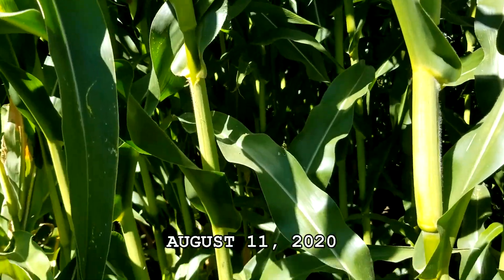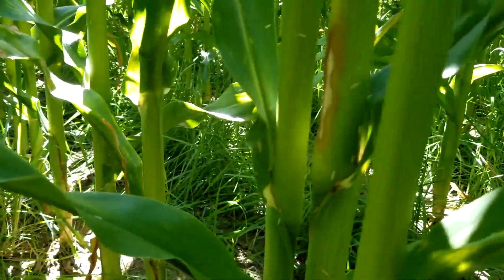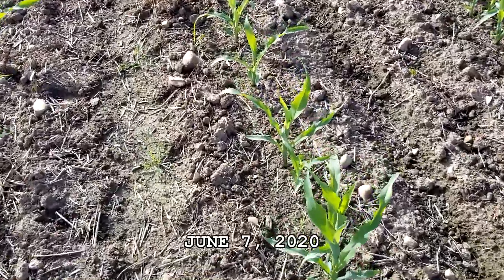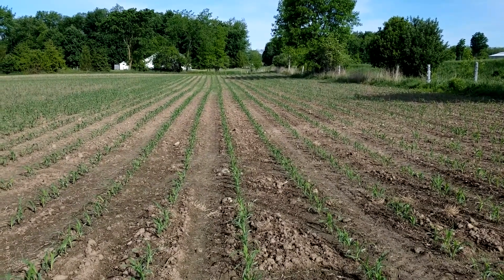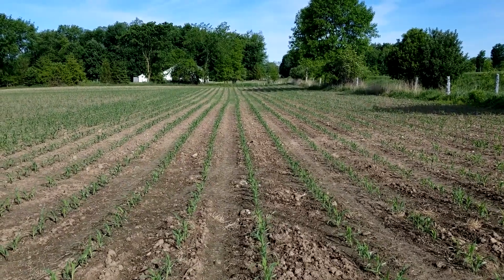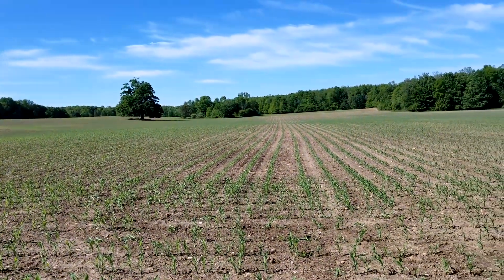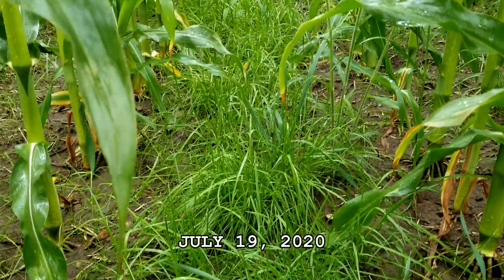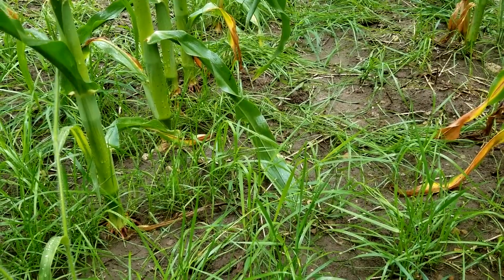Ryegrass Cover Crop Experiment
Annual Ryegrass Cover Crop seeded into a corn field at the 6 leaf stage. An Annual Ryegrass Cover Crop helps build soil organic matter, prevent soil erosion, and loosens soil with an extensive fibrous root system. Music